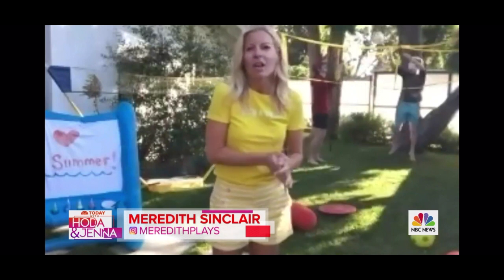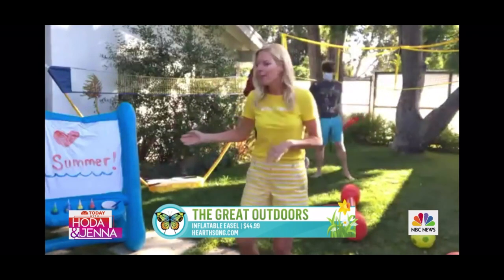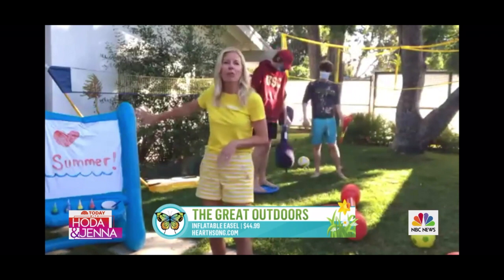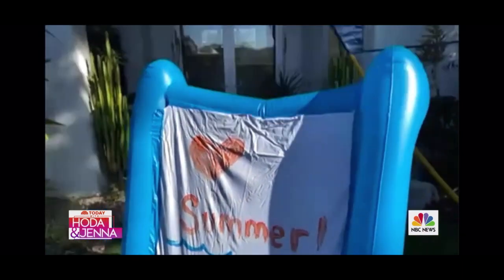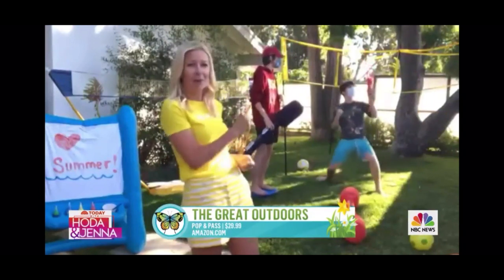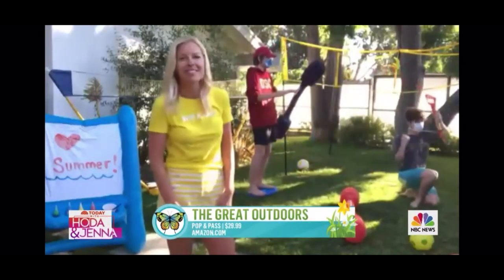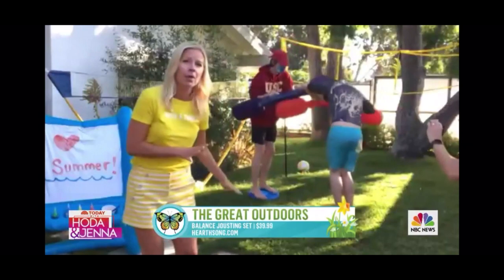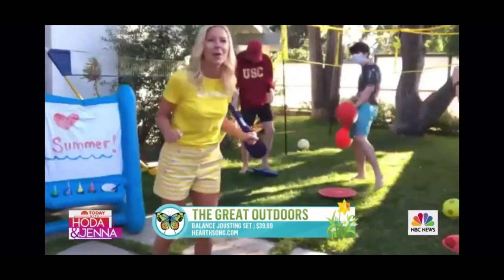As Seen on Today The Great Outdoors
In case you missed it, HearthSong was recently given a shout-out on NBC’s Today show. Co-hosts Hoda and Jenna, along with Meredith Sinclair (author of Well Played), share ideas on how to keep our children active and happy during this unique time of stay-at-home orders, and many of HearthSong’s customer favorite toys were highlighted during the episode “The Great Outdoors.” Check out Meredith’s backyard as she shows us how to turn our own backyard into an amusement park, while still following social-distancing guidelines.

Our Inflatable Easel, complete with paints and brushes, keeps kids active and creative, and keeps the mess outside. Bonus-the paint easily washes off with a spray from your garden hose! Pop and Pass Game is a unique blending of lacrosse and playing catch.  Pull back the stick and send your plastic ball flying in the air, complete with a cool popping noise, for your teammate to catch.  Bring back medieval days (and get some energy out) with the Inflatable Balance Jousting Set, a game that all ages can enjoy!  While balancing on a balance board, competitors attempt to knock each other off with the large inflatable jousting boppers.

Have a great summer in your backyard with HearthSong!

Enter our Back Yard Camp Contest to win a $500 gift card at HearthSong.com!